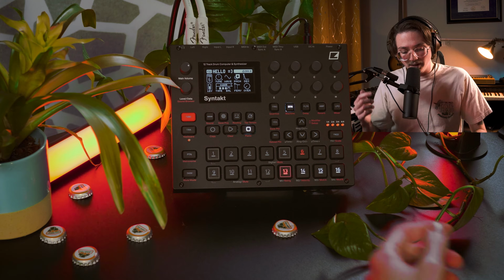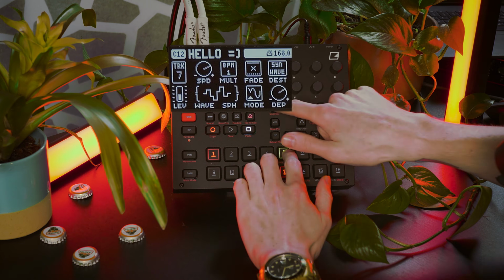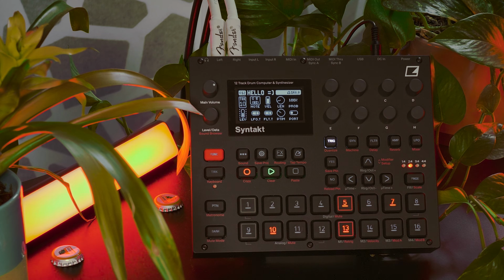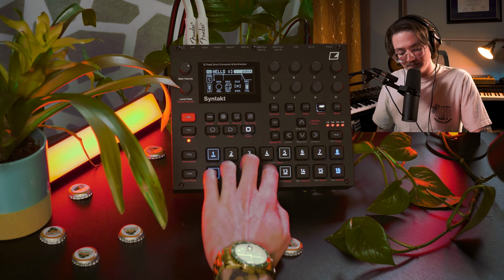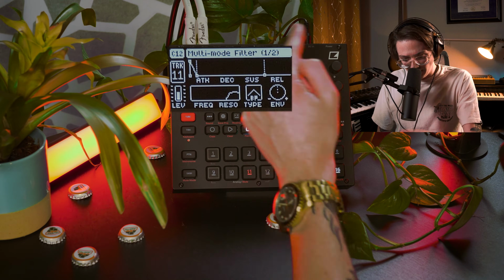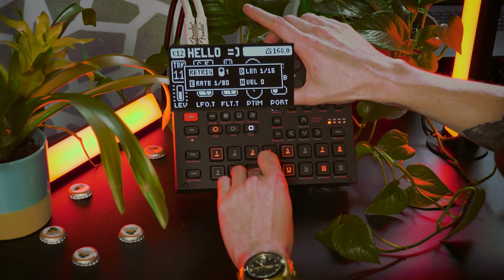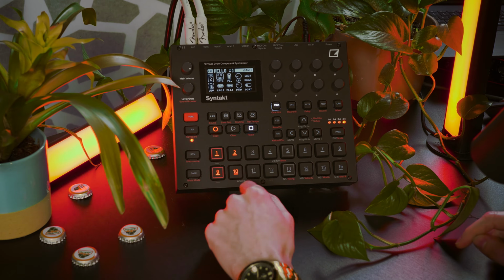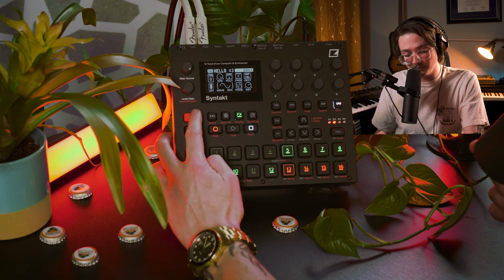Stop making boring Syntakt patterns... (+ FREE sample pack)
Pull up your boots boys, because we are getting deep into the weeds of parameter locking, layered sounds, conditional trigs, and more necessary tricks to the Elektron workflow. Most of these tricks are applicable to all of the Elektron boxes (Syntakt, Digitone, Digitakt, etc.) as they use the same terminology and sequencer focused workflow.

EDITS: I said five tips in the video, but I actually meant six.

Let me know if you have any feedback that can make my content better. I always appreciate constructive criticism, which is just asking for trouble on the internet. I have a lot more coming soon, and some really cool stuff planned for far out in the future. Thanks!

TIMESTAMPS:
00:00 intro
00:53 Does the Chord Machine Suck?
03:16 Trigless Trigs
06:22 Ghost Notes
07:24 Conditional Trigs
11:23 Randomize Effectively
16:25 Two Trigs on One Step